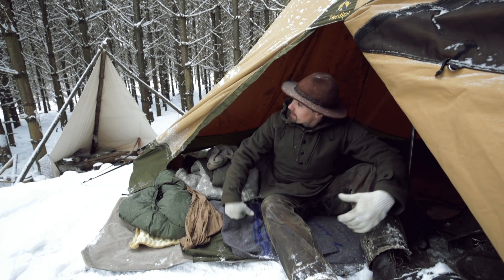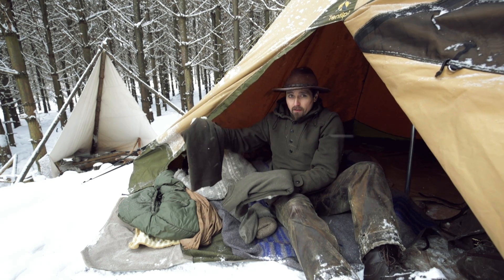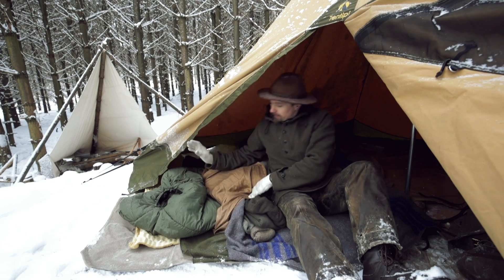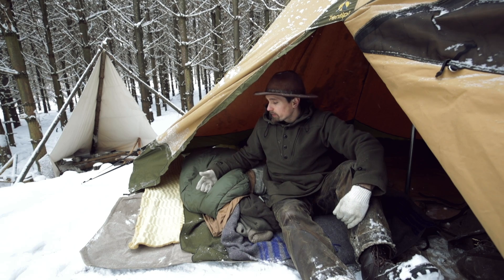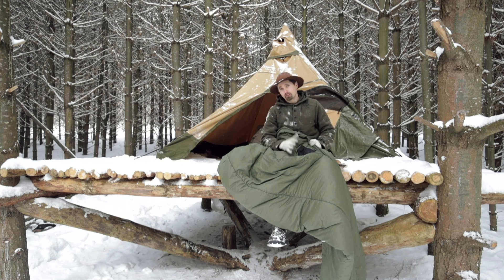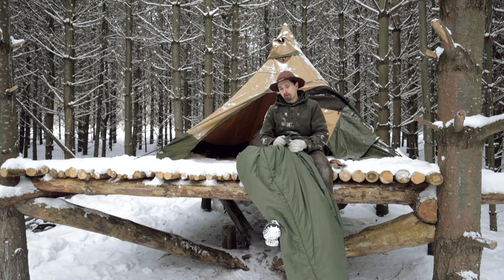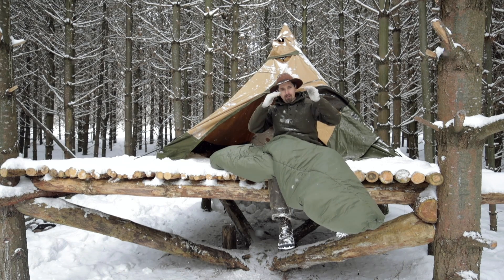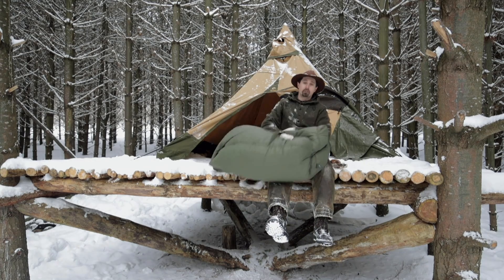Winter Sleeping Bag Review: Snugpak Softie Antarctica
A few years ago I was in the market to buy a winter sleeping bag. They are really expensive and so I thought I'd share my thoughts on this bag to help some of you make a more educated decision when deciding what to buy.

This Softie Antarctica from Snugpak is a great choice. It's the most comfortable sleeping bag I have ever used.  Packs small for a winter bag, and is well made. I own another that is warmer for extreme temperatures but this one is a really great all-round bag and I highly recommend it.